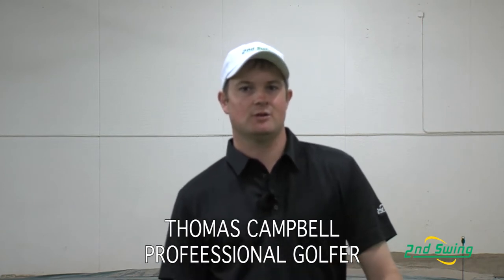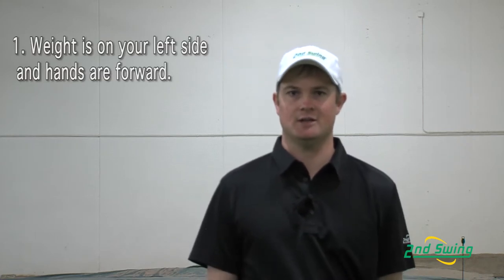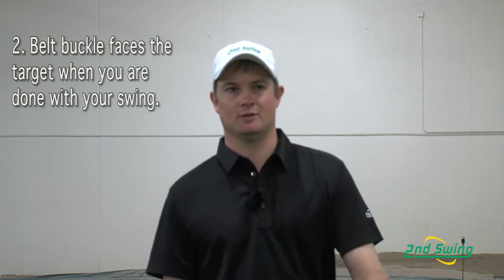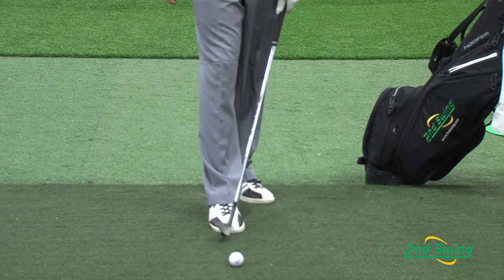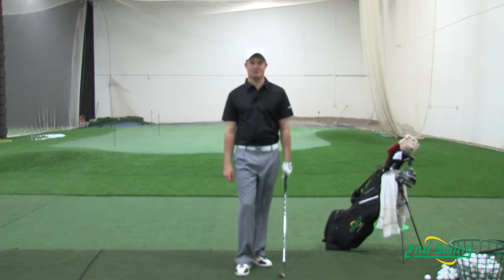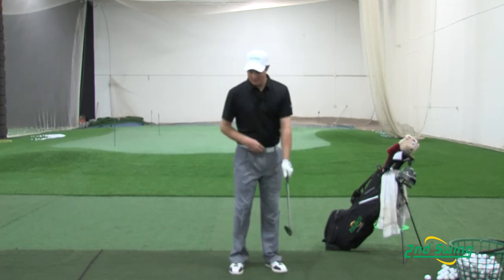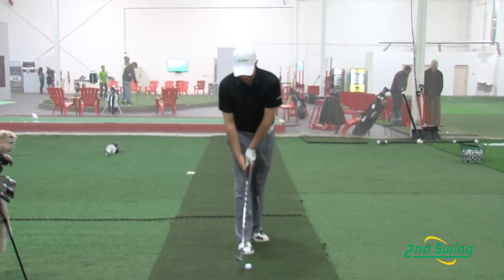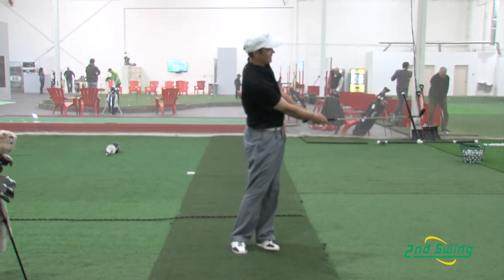Short Game Tips with Thomas Campbell - Pitch Shot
2nd Swing Golf - Short Game Tips with Golf Professional Thomas Campbell.

Basic pitching tips for around the green.